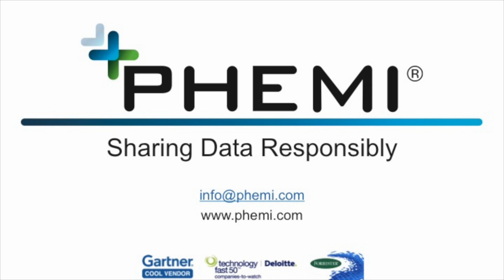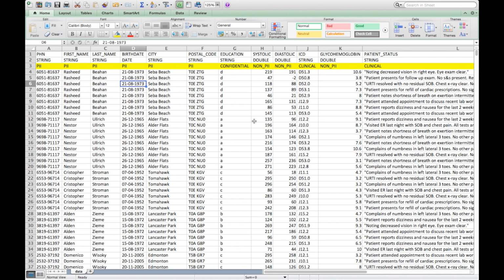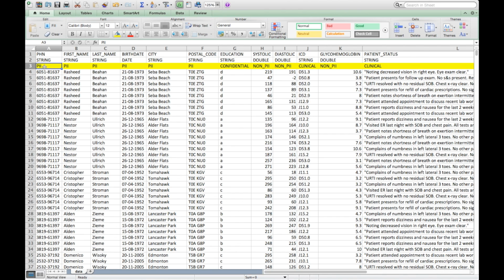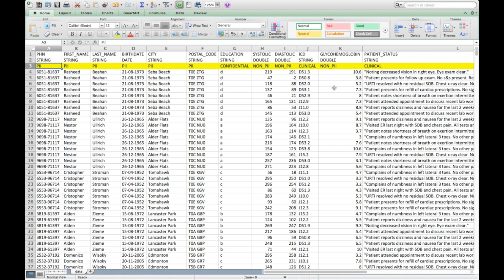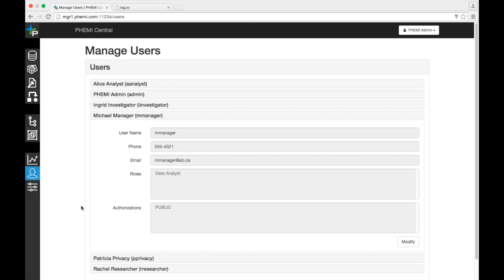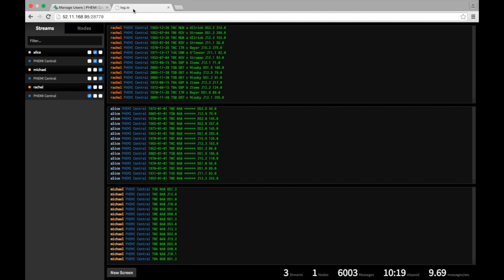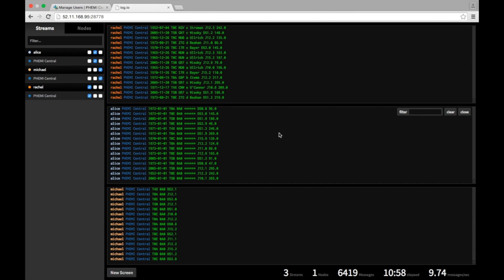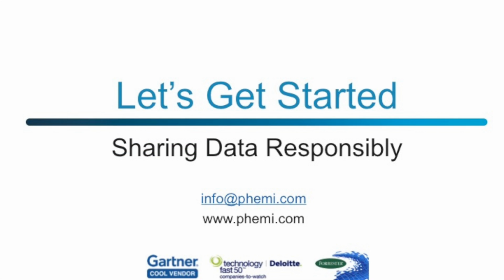PHEMI Selective Access Control Demonstration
PHEMI is unique in that it uses policies to selectively determine WHAT a user can see.  A single table contains both identified and de-identified data, and PHEMI's policy-based access control rules determine precisely what a user can see. A single query of a single dataset with a single access policy. This greatly simplifies the data management process and allows organizations to share data easily and responsibly at scale.